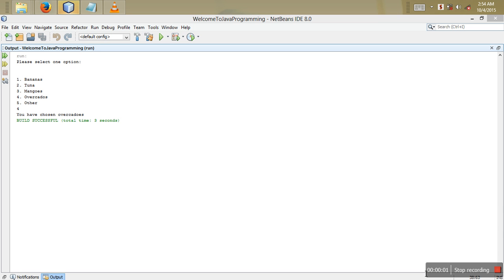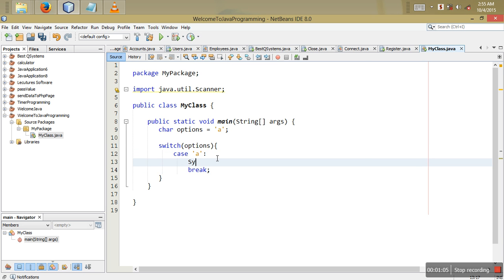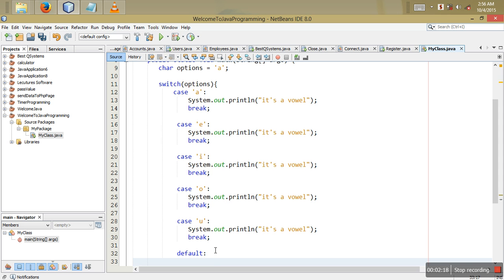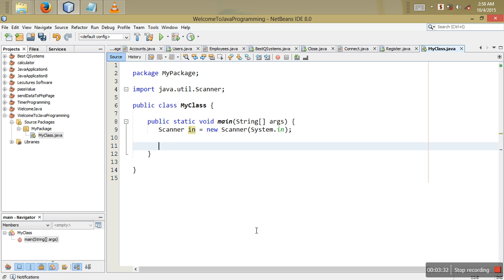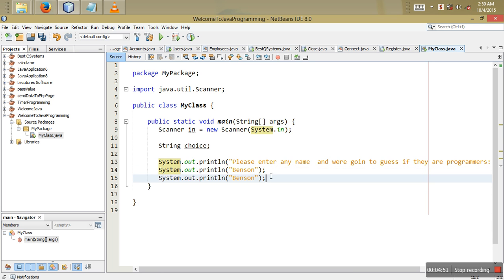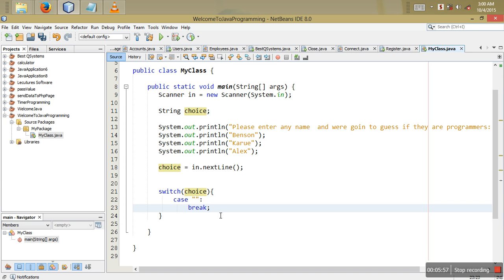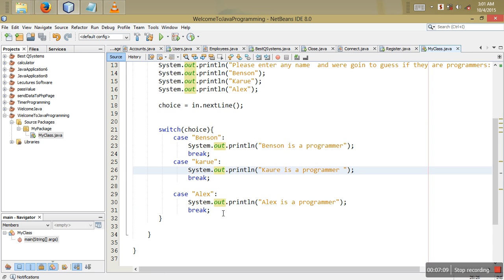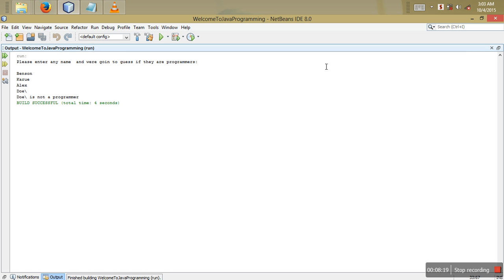11 - Java Switch Statements Using Char and Strings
Java switch statements using char and strings. Learn how to use switch statements in java programming. This tutorial teaches beginners on how to use switch statements in java programming